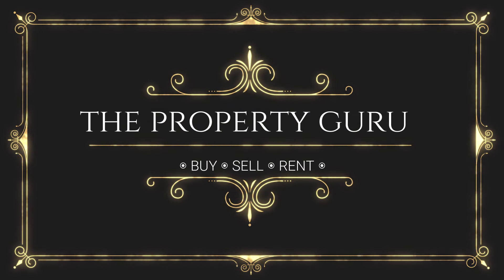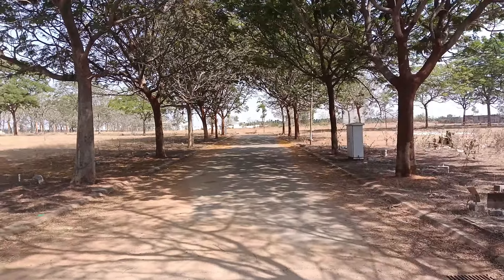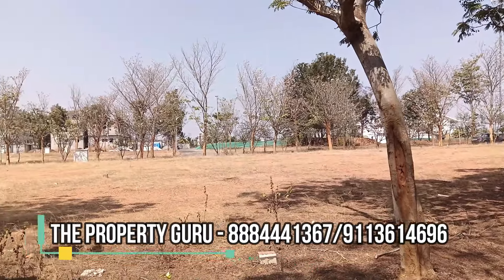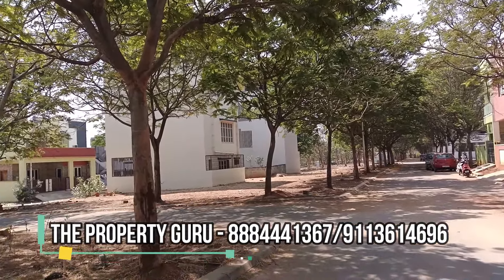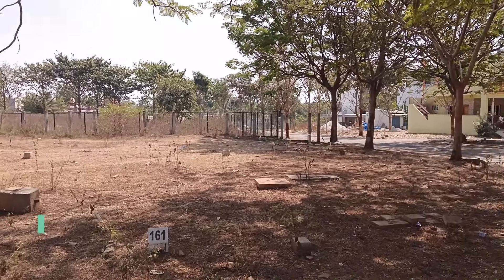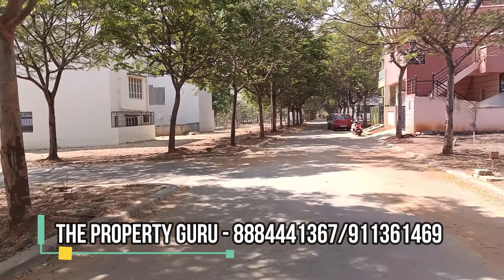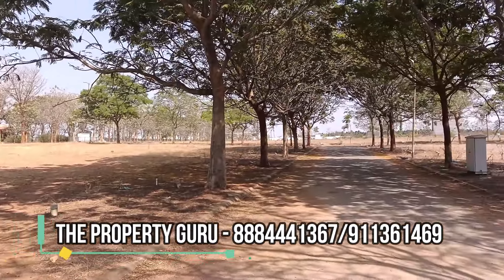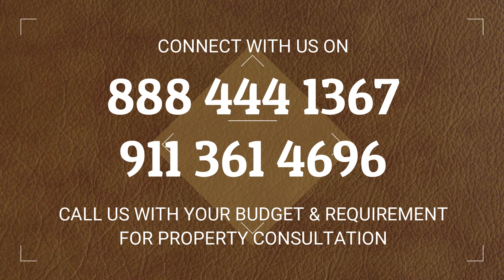40x46 BDA Approved East Facing Site 20 Min Kengeri METRO || SMV Attached || PG558 ಸೈಟು ಮಾರಾಟಕ್ಕಿದೆ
🔸 Location: Kannahalli, NPKL Attached

🔸 Layout/Project Name: KNS Anirvan

🔸 Site Size: 40 X 46 [1840 sft.]

🔸 BDA Approved

🔸 Facing: East

🔸 Price - 5400/sft. [Property Consultation Charges Applicable]

✳️ ACCESSIBILITY ✳️

🔸 Kengeri Metro/Mysore Road - 20 minutes
🔸 Magadi Road -10 minutes / 4km